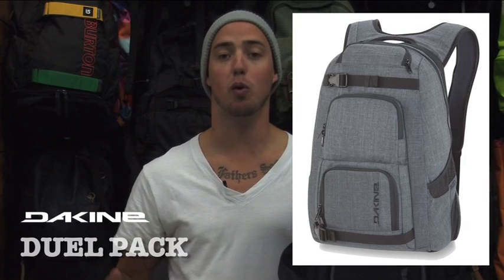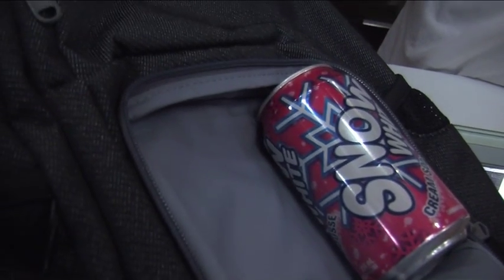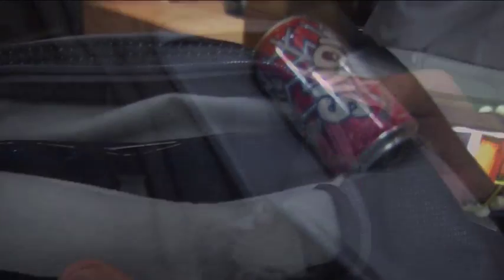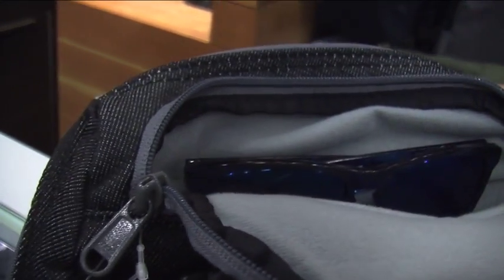Hot and Fresh Dakine Duel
Our very own Tyler from Spareparts runs us through the features of Dakine's Duel Pack.